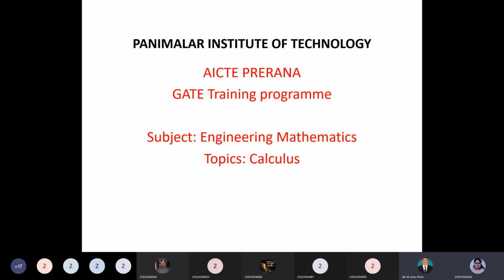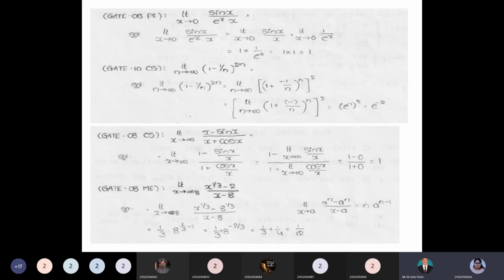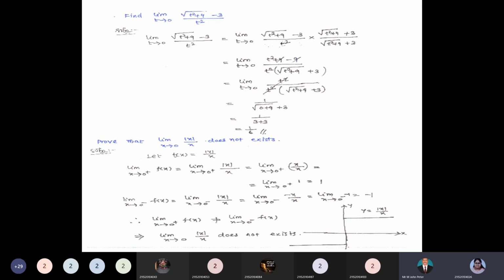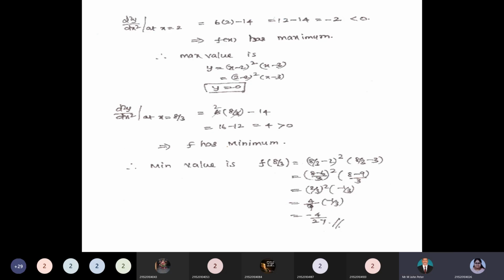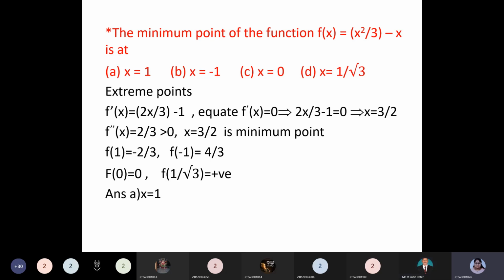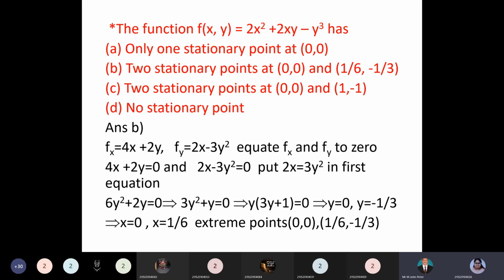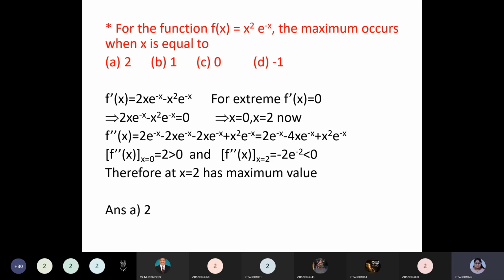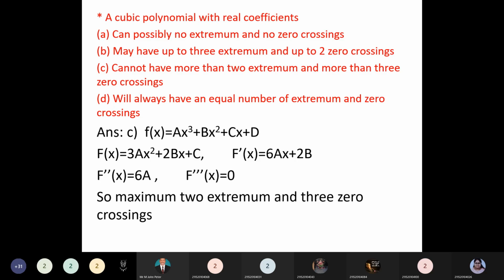GATE calculus I 1